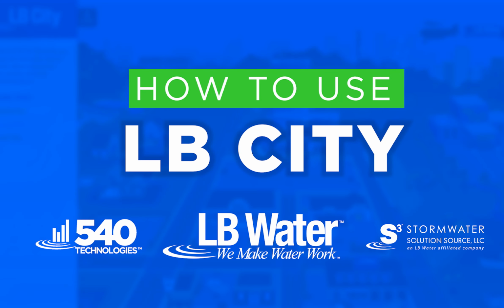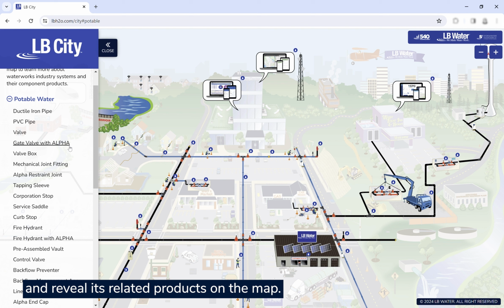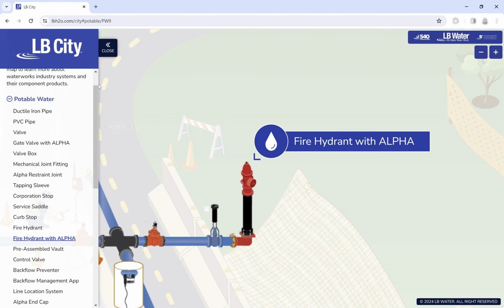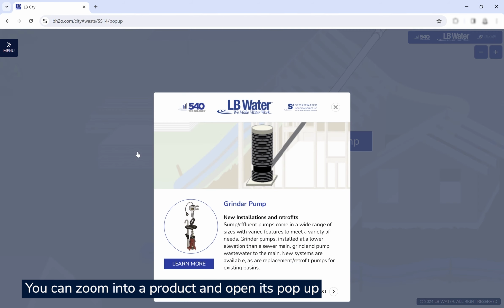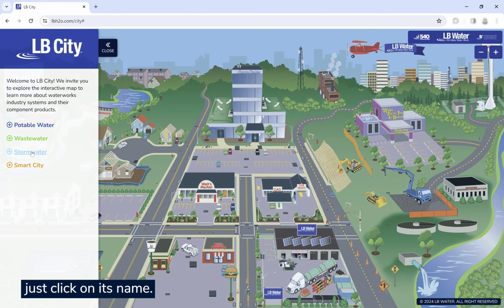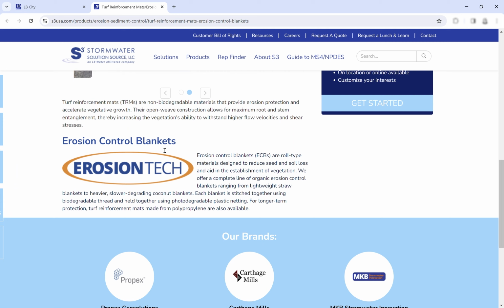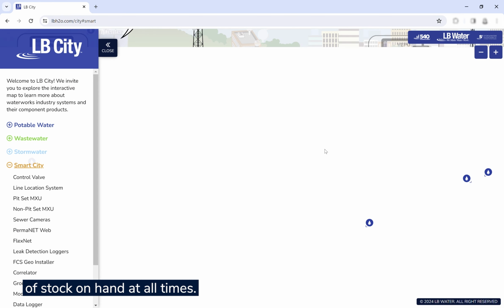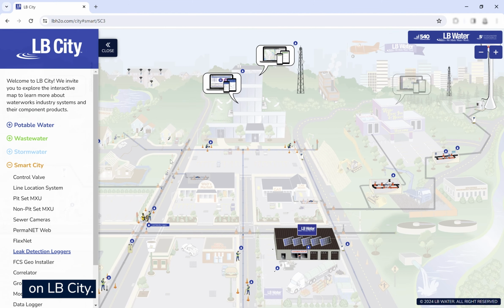LB City Demonstration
Follow along on LB City with this step-by-step guide on using the interactive map.